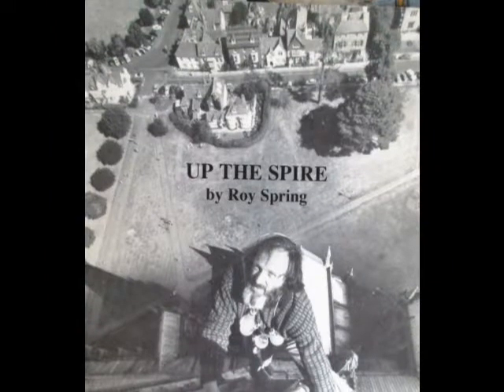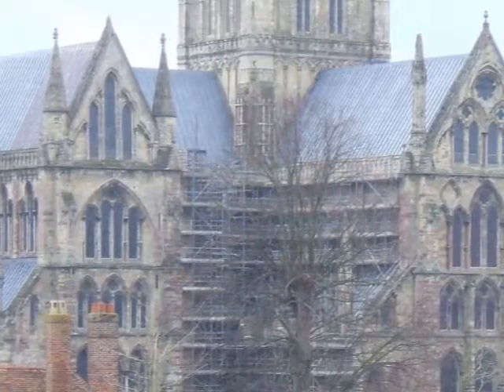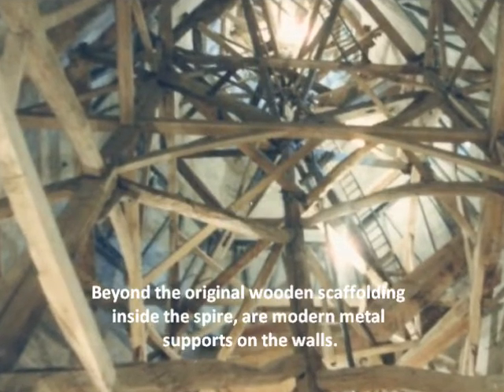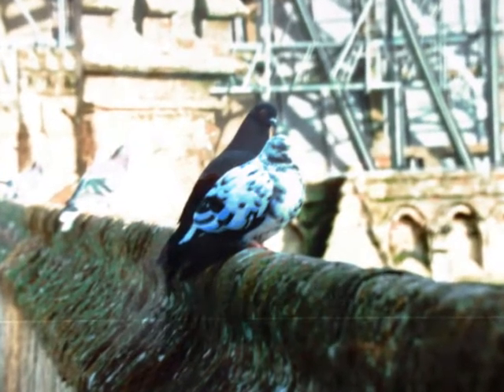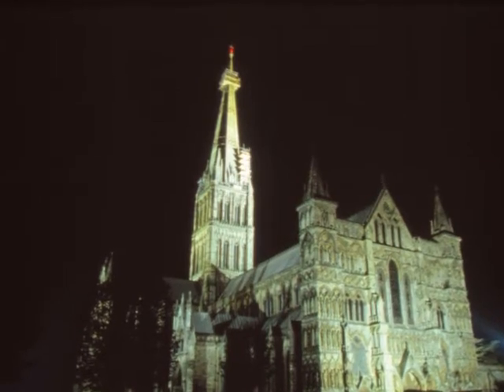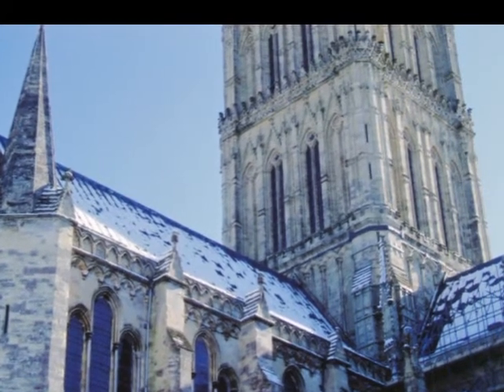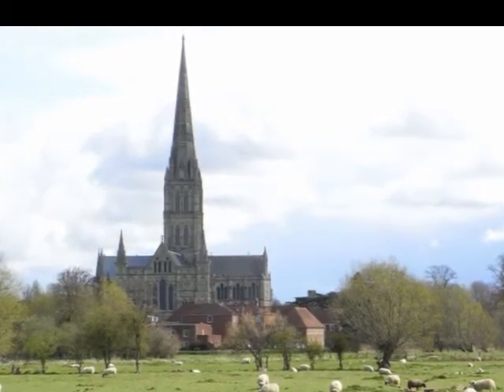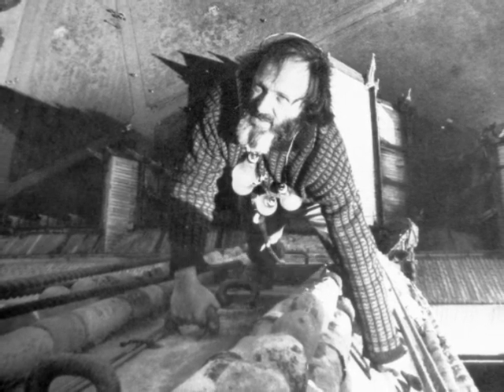Salisbury's Story - 61 - Timeless Crafts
Salisbury - 800 Years of History - Part 61 Timeless Crafts

Salisbury 800 is a celebration of the history of this historic City and its World-Famous and Celebrated Cathedral.  Written to mark the 800th Anniversary of the founding of the Cathedral and City in 1220, we hope you will enjoy the films which chart the ups and downs in 800 years of history.

As it happens, due to the Coronavirus pandemic, this was the only project to actually run for the marking of this Anniversary.

Chapters
01  On the Peak of Sarum – A Key Fortress After the Conquest
02  Decline of Sarum – Diminished Role and Clash of Importance
03  An Organising Spirit – Bishop Hubert Walter's designs for Sarum
04  The Great Offence – Barred from their own Cathedral
05  Fault Lines – A Petition to the Pope
06  The Gothic Crusade – Birth of the Pointed Arch Architecture
07  Bishop Richard and the Arrow – Legends of the Founding of Salisbury
08  Foundation Day – An April Day for the laying of Foundation Stones
09  The Master Elias – An Extraordinary Man, Elias de Dereham
10  Stones and Timbers – Sourcing the Building Materials
11  Monies, Gifts and Sins – How to Fund Such a Huge Building Project
12  Trinity Chapel – How the Cathedral Would Look
13  Walls That Rise – How the Cathedral Grew in the Valley
14  Petrified Perfection – Secrets of the Salisbury Cathedral
15  New Shoots – Design of a New Medieval City
16  Rites of Sarum – Rules of Sarum Cathedral Spread Our Fame
17  Aegel's Fording – Bridge-Building Secures Sarum's Future
19  Consecration – The Completion of the Cathedral, more or less..
20  Heaven and Earth – The Design and Effect of the Architecture
21  Building On – Adding to the Cathedral and City
22  Momentous Decision – Why Did They Wait So Long to Raise the Spire?
23  Tower and Spire – The Challenges to Building the Tower and Spire
24  Arrow in the Sky – The Spire Changed all Approaches to the City
25  Rat and Clock – An Ancient Clock and a Medieval Murder
26  The Close Wall – How to Protect the Sacred Community
27  Years of Death – The coming of the Black Death in 1349
28  A Late Saint – The Delayed Canonisation of Osmund
29  Last Judgement – The Doom Painting at St Thomas's Church, Salisbury
30  Henry Stafford – Beheading of the Duke of Buckingham
31  Reformation and Martyrdom – Revolution and the Three Salisbury Martyrs
32  A Salisbury Hero - Mayor John Ivie – The Plague in Salisbury
33  George Herbert – A Thoughtful Religious Man of Bemerton St Andrew
34  Civil War – Father vs Son, Neighbour vs Neighbour
35  Rights of Worship – How the Chapels Survived Persecution
36  The Great Wren – Sir Christopher Wren, the Wiltshire-born Genius
37  John Wesley – Salisbury's Wesleyan Heritage
38  An Infirmary – Founding of Salisbury Infirmary
39  James “Destroyer” Wyatt – The Architect who Destroyed So Much
40  A Precocious Wanderer – Accidental Death of a Child?
41  Victory! - News of the Battle of Trafalgar
42  The Accursed Hill – William Cobbett's Rant on Old Sarum
43  Green the Aeronaut – An Early Balloon Trip
44  The Great Western – The First Salisbury Railway Disaster of 1856
45  Poverty and Disease – Slum Housing and disastrous Cholera Outbreak
46  Victorian Shopping – The Wealth and Variety of Salisbury Shops
47  Statuesque Reminders – Henry Fawcett, Sidney Herbert & Florence Nightingale
48  Military Manoeuvres – The First War Games on Salisbury Plain 1898/1907
49  Gothic Revival – Augustus Pugin and Gothic Restorations.
50  Railway Disaster – The Boat Train Disaster of 1906
51  Wondrous Novelties – Developments on Salisbury Plain, and Stonehenge.
52  Empiric War – The First World War
53  Remembrance – Memorialising the Fallen of the Great War
54  Needful Expansion – Residential expansion in Salisbury, and the 1930 Carnival for the Infirmary.
55  The Fight for Freedoms – Second World War and the Secret Spitfires
56  State of Welfare – Cinema in Salisbury, Odstock and Harvard Hospitals.
57  Save Our Spire – The 1950 Campaign to Repair the Spire-tip.
58  A Growing City – New Council Housing, Roads, Car-Parks and Shopping.
59  Amnesty – The Prisoners of Conscience Windows.
60  An Inspired Symphony – The Campaign to Rescue and Restore the Cathedral.
61  Timeless Crafts – A Lifetime's Project to Restore the Cathedral.
62  Birds Nest Spire – Floodlighting and Guided Tours of the Tower.
63  Holy Waters – A Wonderful Font by William Pye.
64  2020 A Year of Trial – The Year of Coronavirus.
65  Journeys End.